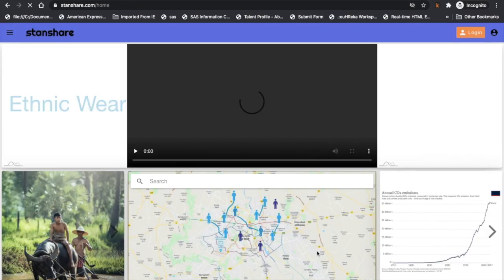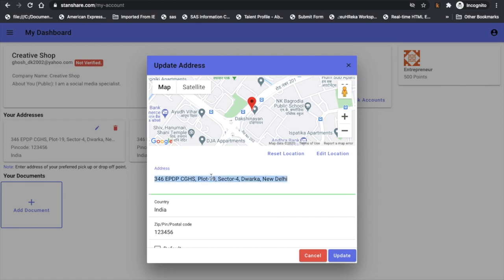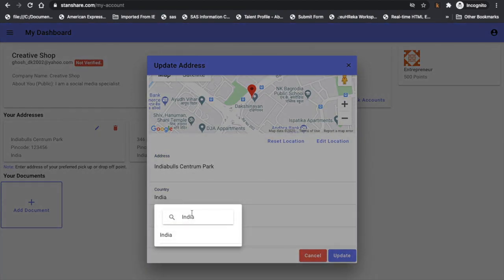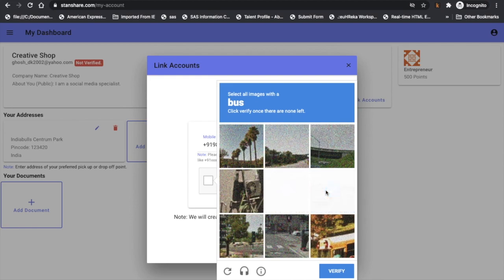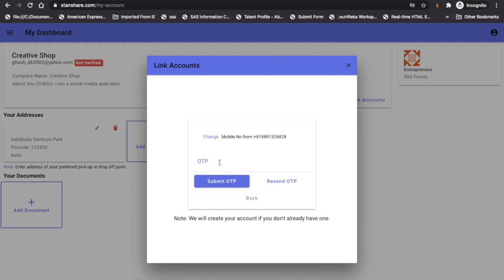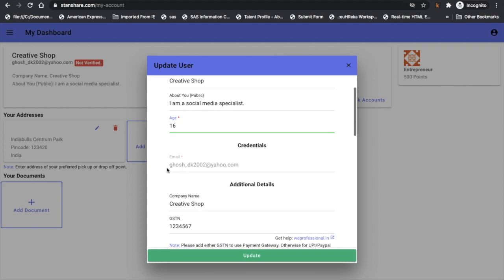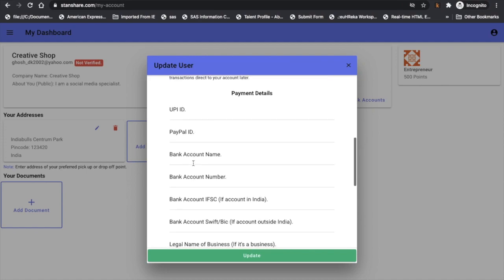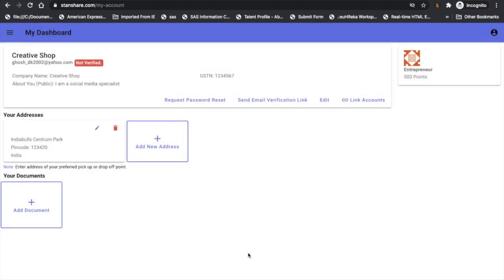Seller Account setup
This is help video, when you are trying to login as seller on StanShare? It's intuitive but you may want to watch this!